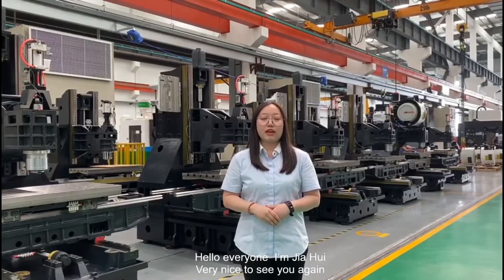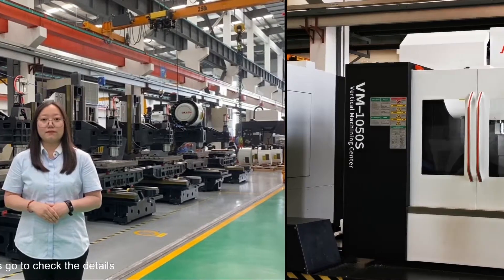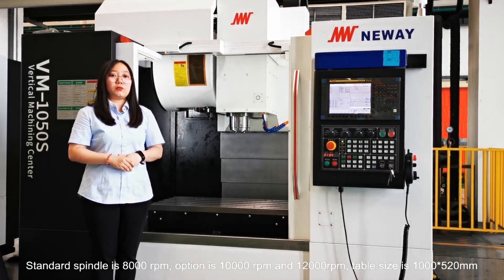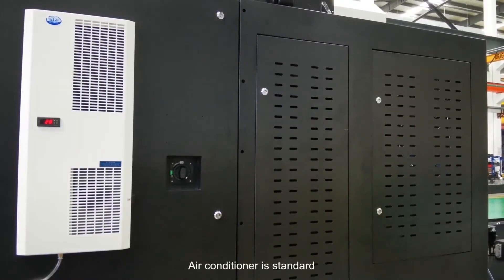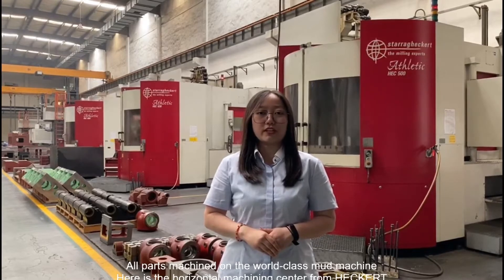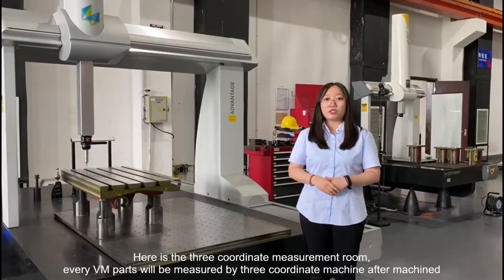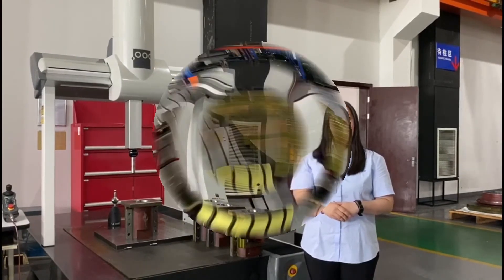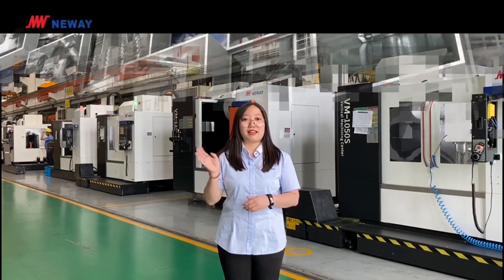Vertical machining center VM1050S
Dear, this video is for VM1050S, for this VMC with high speed and high rigidity, three axis 100% roller guideway make it more higher rigidity .